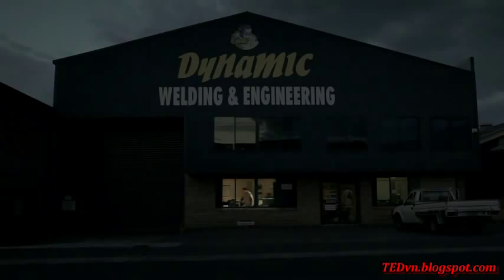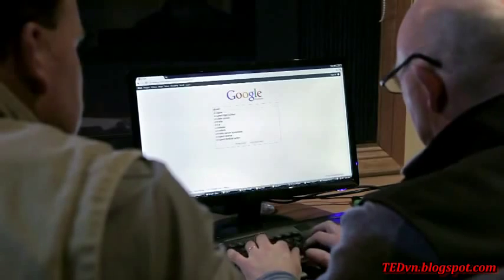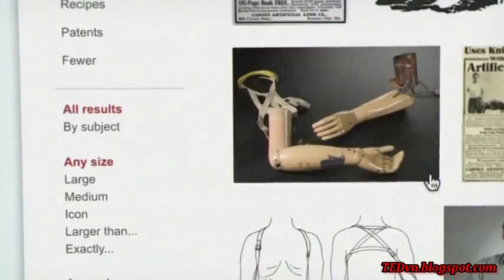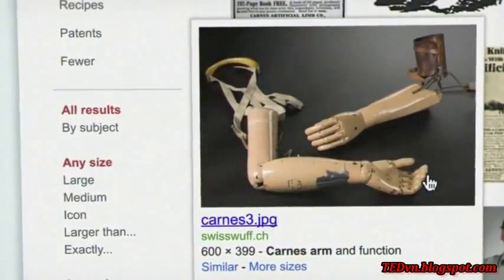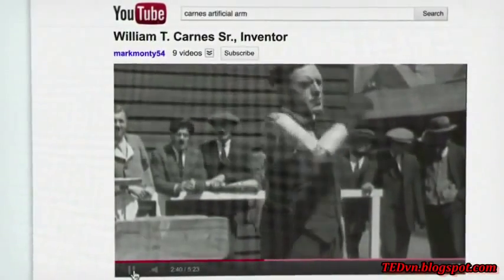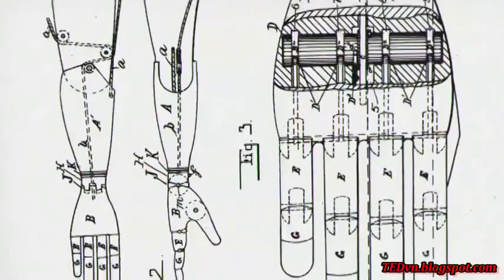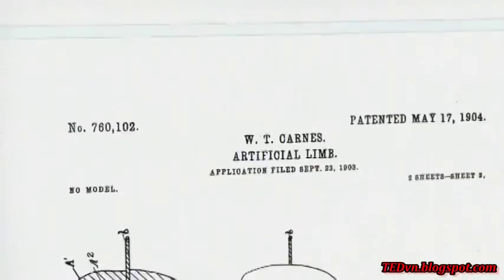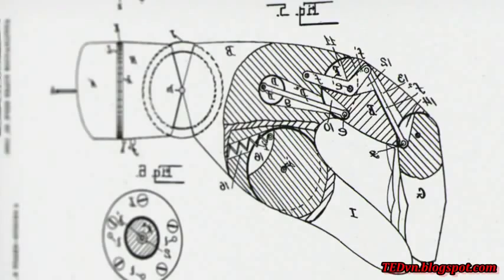TED VietSub Mark Roth Chết giả Công nghệ trong tầm tay